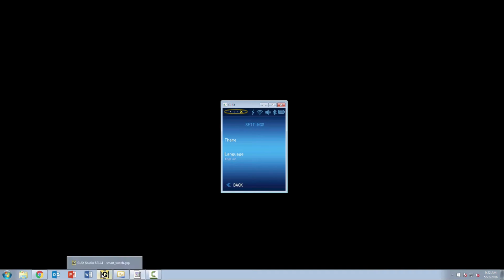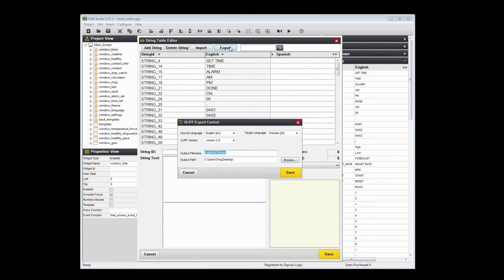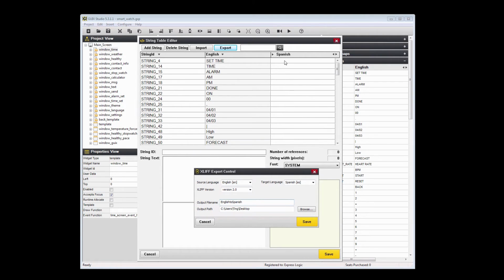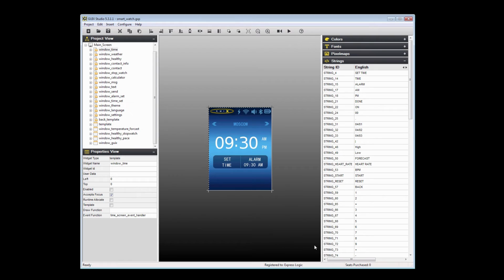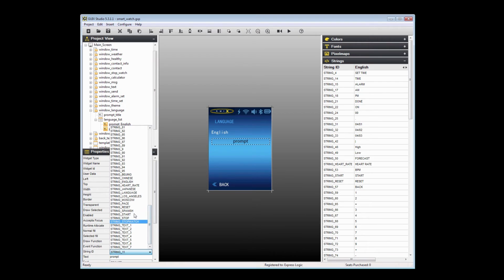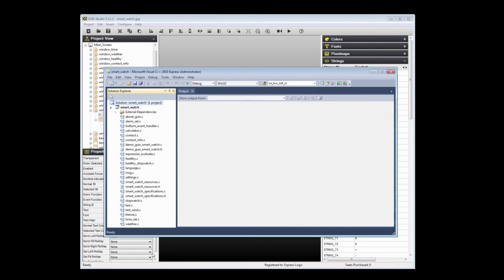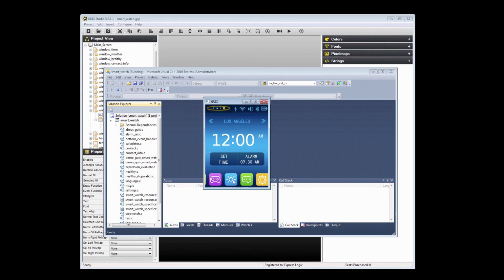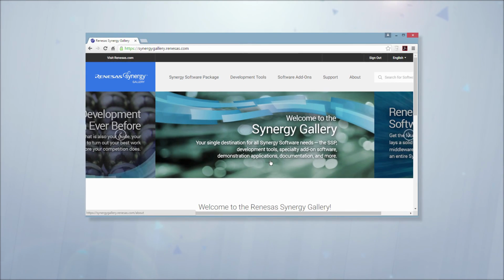How to implement multiple languages using GUIX on The Renesas Synergy™ Platform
Companies are investing to develop intelligent connected products. To leverage economies of scale, these products are likely to be targeted for multiple geographic regions making internationalization of user interface an important consideration in the choice of tools and software.

GUIX runtime libraries and GUIX Studio software make it easier for developers to develop WYSIWYG interfaces for your embedded products and internationalize the text using the XLIFF format.

The Renesas Synergy Platform includes GUIX from Express Logic.